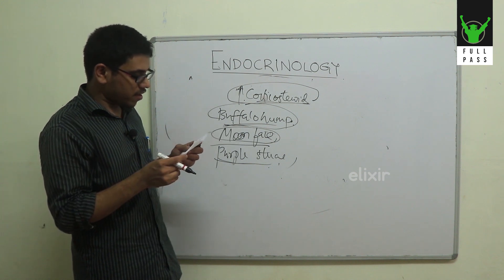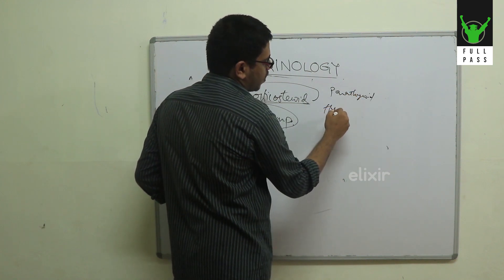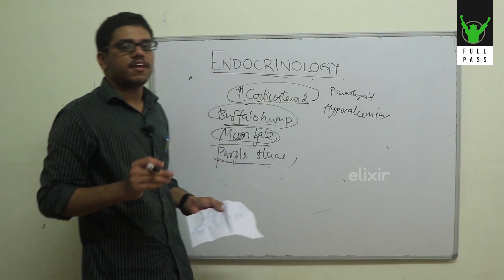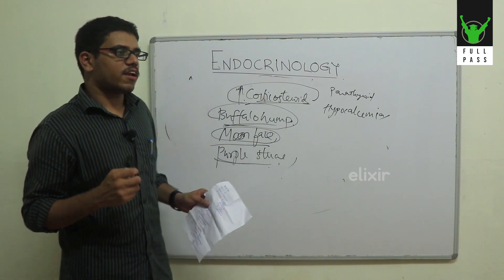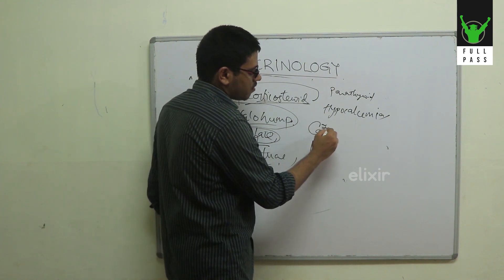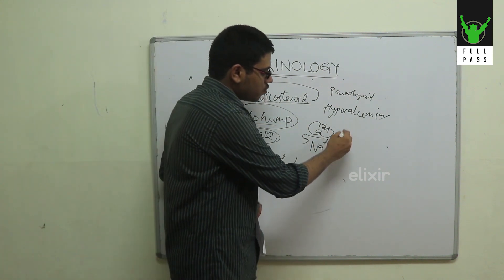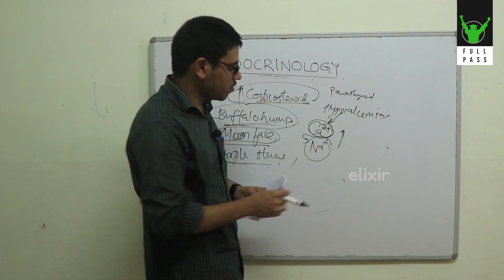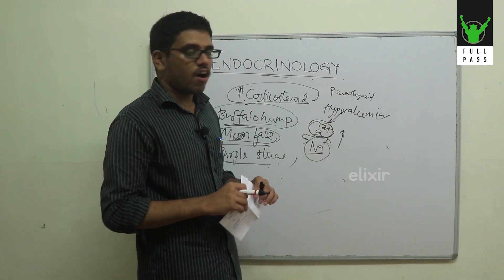Carpopedal spasm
PRESENTED BY
AJAY S NAIR

COORDINATORS
NAVEEN K

EDITOR
NAVEEN K

UDAYAKUMAR 60TH
SACHIN 61
JITHIN 57
NIYAS 57TH

SELVARAJ STAFF

Paradise